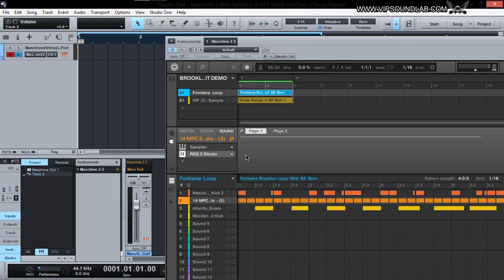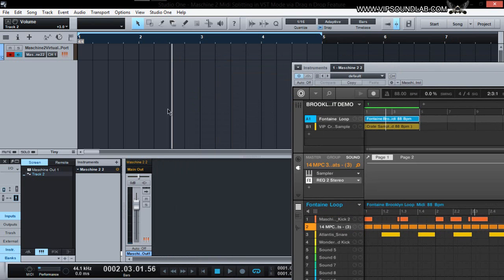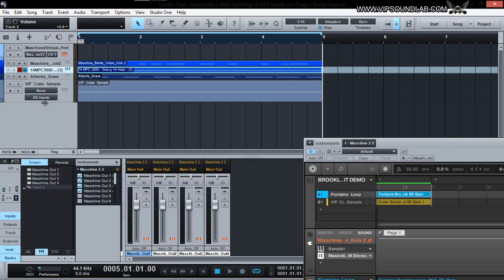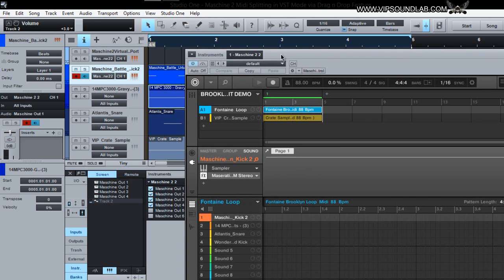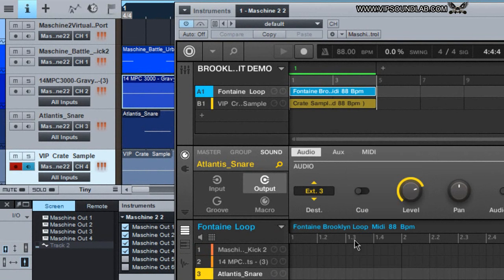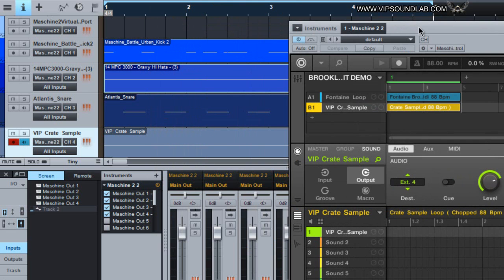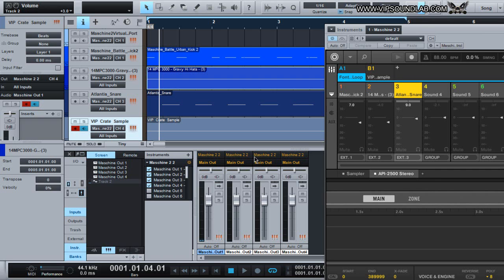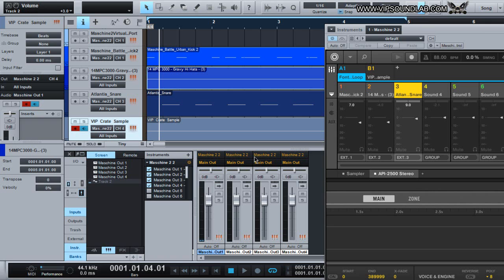Maschine 2 -Part 2 Multi Track Midi Splitting in VST Mode via Drag n Drop Feature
This method works GREAT for Virtual Instruments ! Note* also so when you DRAG N DROP the Midi it will be in the same key range as you had it in maschine no editing needed unless you wanted too. FYI: This method also works for drums and we have another video if you want to track out drums